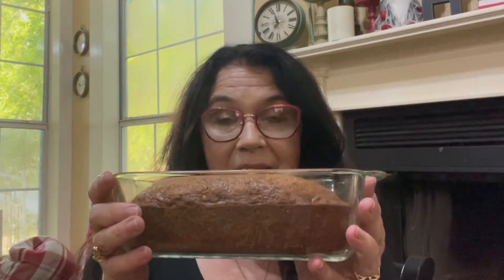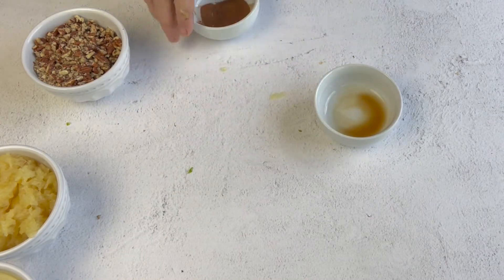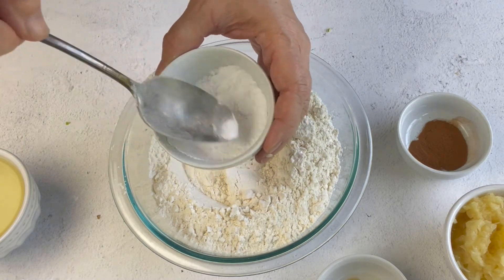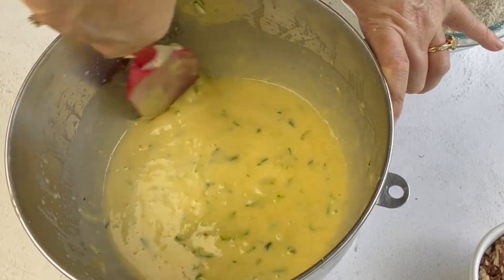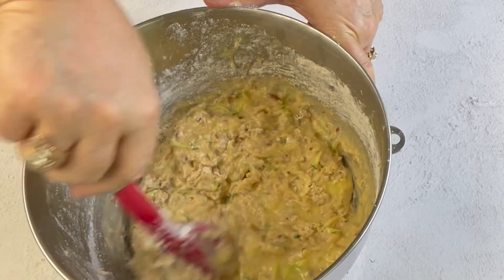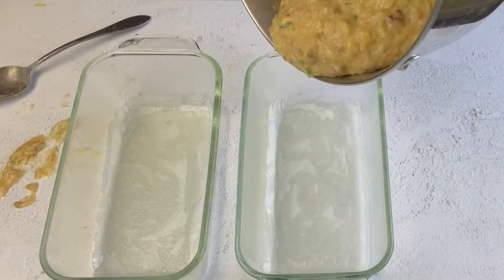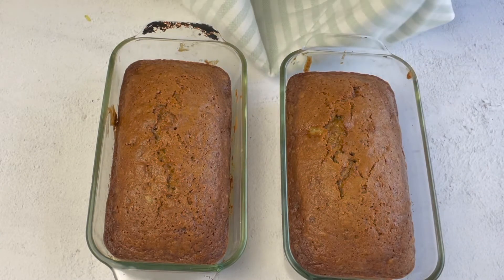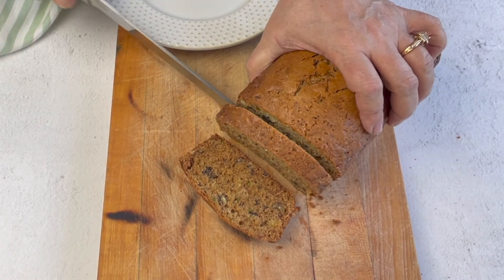Zucchini Bread with Pineapple & Pecans| Summer Favorites| Restless Chipotle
Pineapple zucchini bread with plenty of pecans is one of the best things about summer! It's never dry, thanks to crushed pineapple and shredded zucchini ,and it isn't too sweet, either!

This easy quick bread recipe freezes well - so double or triple the batch!

You'll find the printable recipe, nutrition information, more tips, and a clickable grocery list at the link below -

Ingredients

3 cups flour
2 teaspoons baking soda
1 1/2 teaspoons cinnamon
1 teaspoon salt
1/4 teaspoon baking powder
3 eggs
2 cups sugar
1 cup vegetable oil
1/2 teaspoon vanilla
2 cups zucchini, grated
8 ounces crushed pineapple, about one cup, drained
1 cup pecans, chopped

Instructions

Spray two 8.5 x 4.5 loaf pans with nonstick spray then line the bottoms with parchment paper and spray again.
Set aside.
Drain the crushed pineapple and place in a strainer over a small bowl. Set aside.
Grate the zucchini and place it in a colander over another bowl. Set aside.
Add the flour, baking soda, cinnamon, salt, and baking powder to a large bowl.
Blend well and set aside.
Add the eggs, sugar, oil, and vanilla to a large mixing bowl.
Beat until the mixture is light yellow and completely mixed.
Add the dry ingredients to the egg mixture.
Stir by hand until well blended. Don't over-mix!
Add in the pecans and fold until they are evenly spread throughout the batter.
Divide the batter evenly between the two prepared pans.
Bake at 325° for 1 hour, or until done. The loaves are done with a insta-read thermometer poked in the center reads 200° or a toothpick comes out clean with just a few crumbs clinging to it.
Remove from the oven and lay the bread pans over on their sides. Cover with a tea towel.
3 minutes or so later Switch the bread pans so that they are laying on their other sides. Cover with a tea towel.
After 6 to 10 minutes total slide the bread out of the pans, remove the parchment paper on the bottom, and cool completely on wire racks that have been elevated off the counter.

rubber spatula
box grater